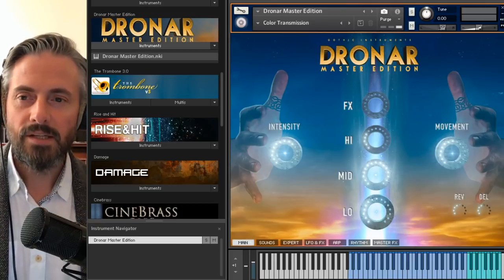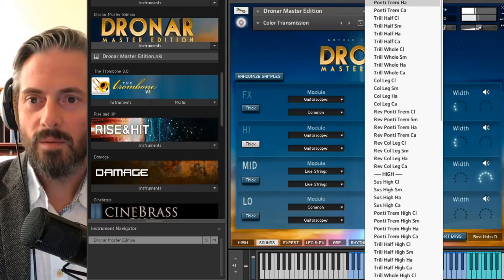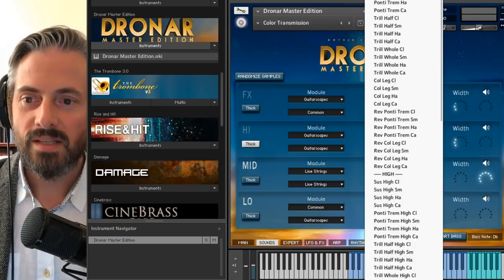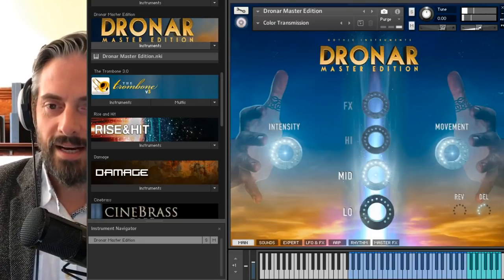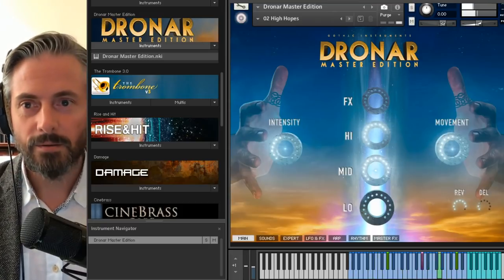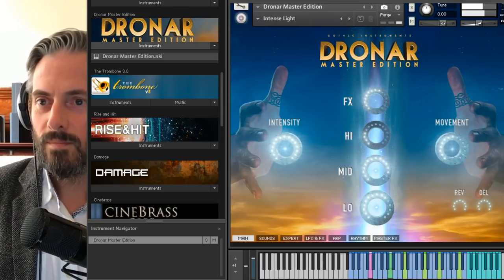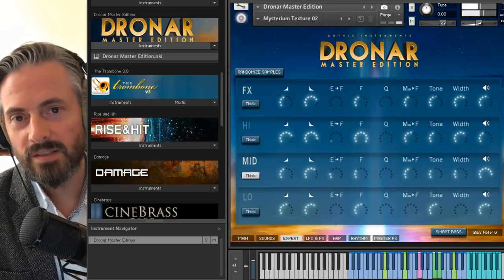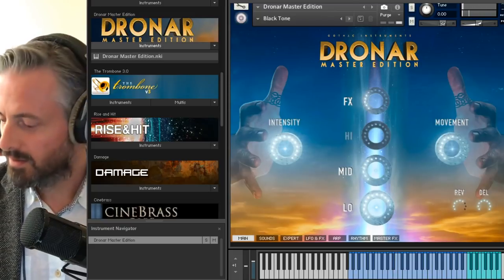Gothic Instruments Dronar Master Edition Walkthrough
Gothic Instrument's co-founder Dan Graham walks through some of the key features and sounds of the DRONAR Master Edition – a virtual instrument for the free Kontakt Player that gives you the power to create rich textures, atmospheres, pads and soundscapes to suit all manner of moods and themes!